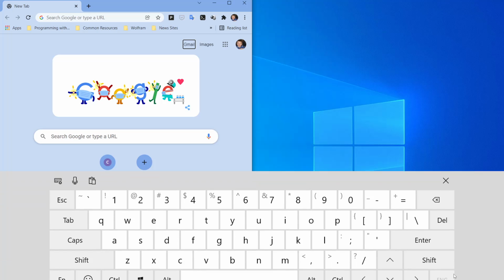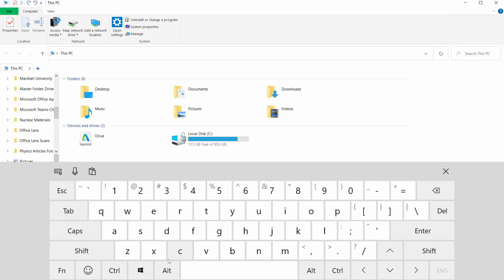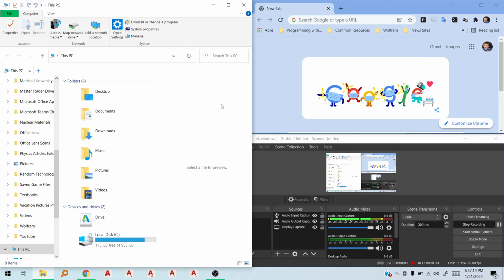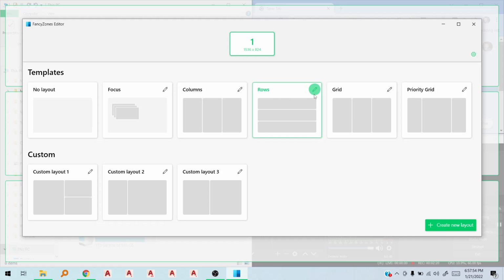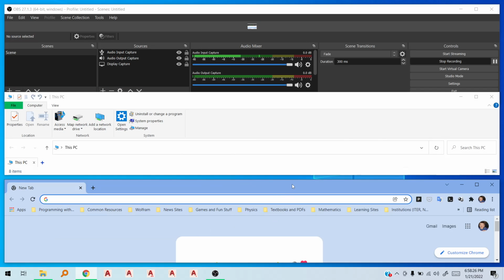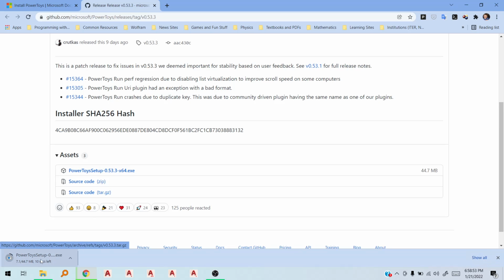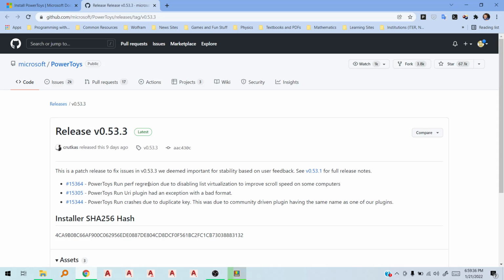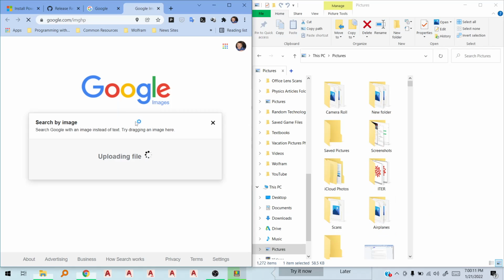A Guide for How to use Windows Split Screen Capability and Power Toys Fancy Zones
I walk through the steps of using Windows Split Screen capability.
I also give an example of using custom layouts with Windows Power Toys application.
Windows Power Toys is downloaded and installed in the video.